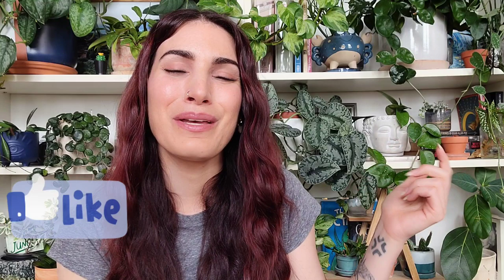What You Need To Know Before Importing Plants From Another Counrty ✈️🌿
Become an official member:
YouTube.com/jaclynnsjungle/join

2. SHOP
Treleaf Trellises and Plant Stakes 🌱

3. DONATE to help me continue to make content for you, anything is appreciated 💕🙏🏼

KELOPA Humidifier (greenhouse)